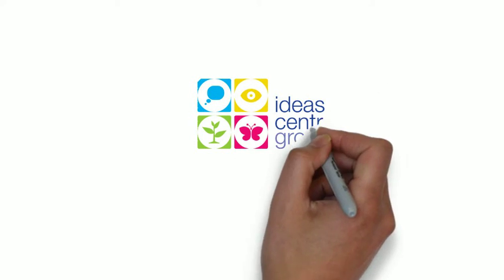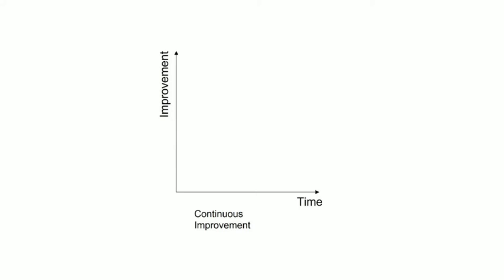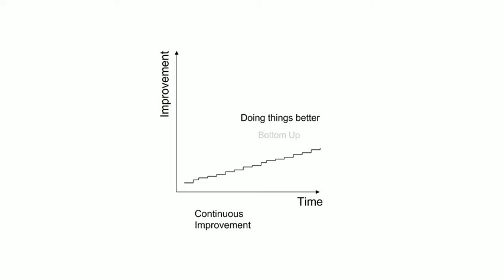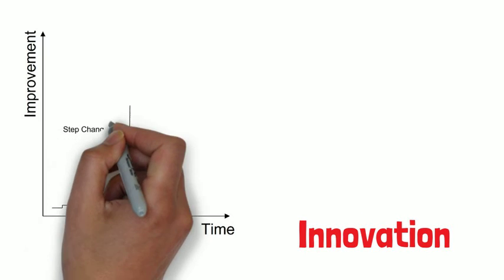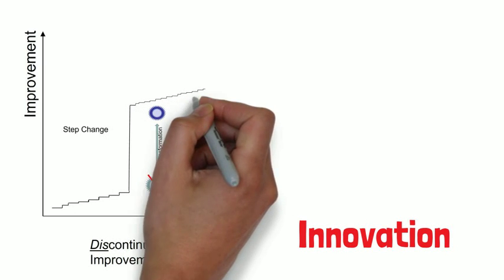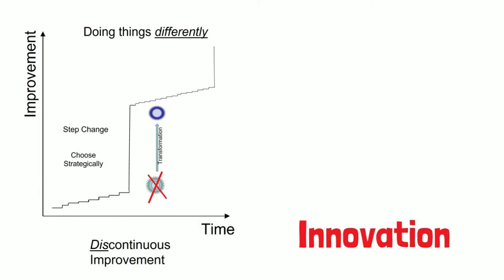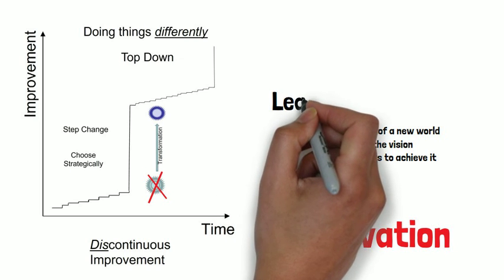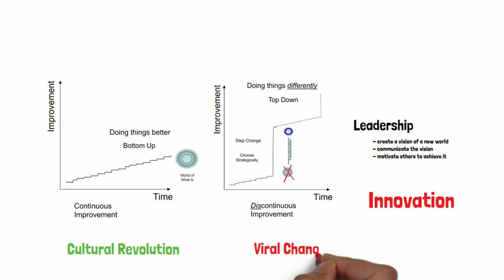Continuous vs Discontinuous Improvement